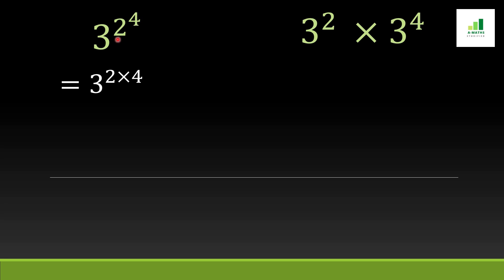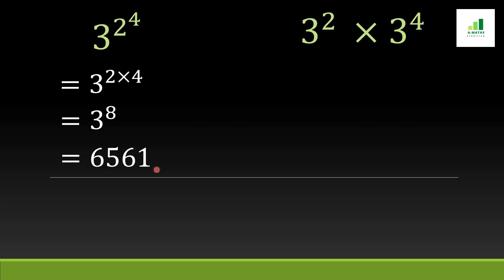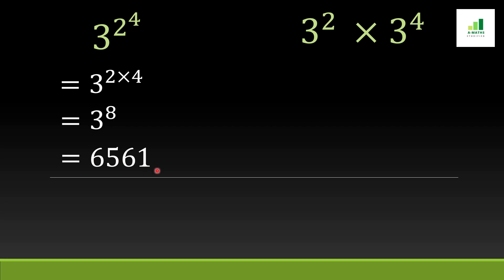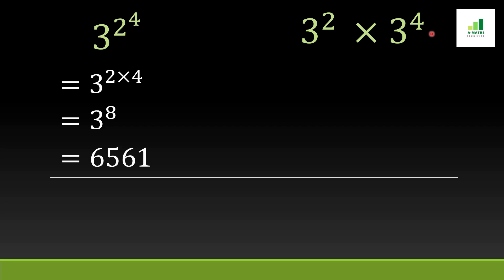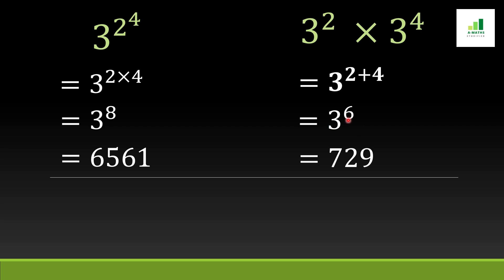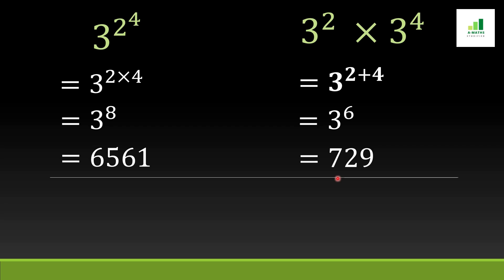How To Compute Double Exponent | Computing Powers | Algebra Challenge | SAT Tips | A-MATHS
In this video, i will teach you about the basic rule of algebra that is how to computing powers. This video will be very helpful for how to raise your sat score fast and raise sat math score and SAT Tips And Tricks 2022 .

DM on Instagram:  @a.maths1